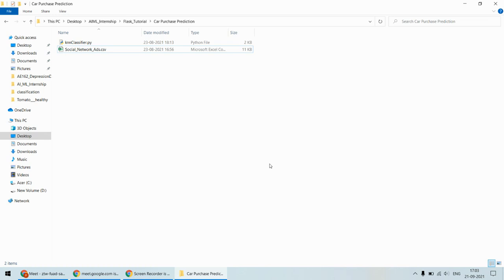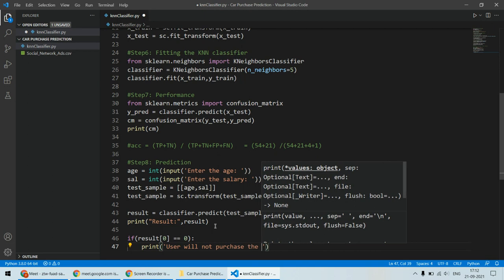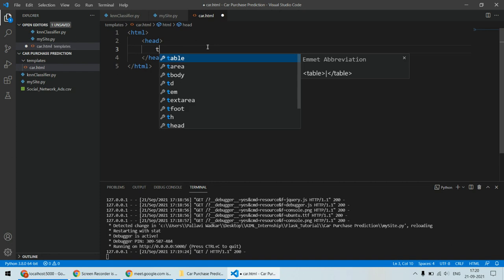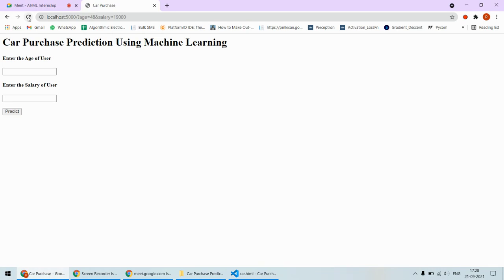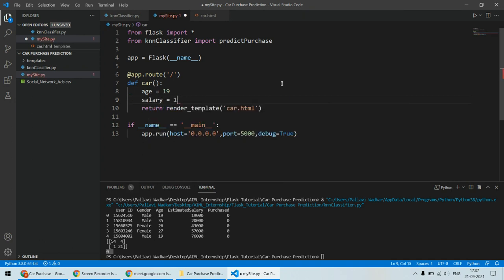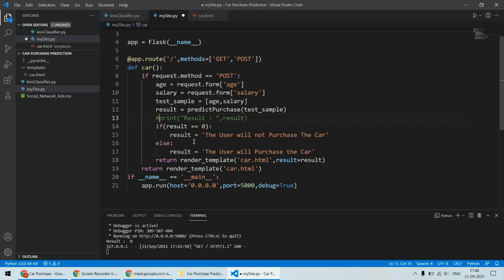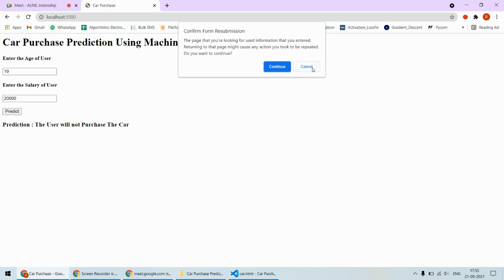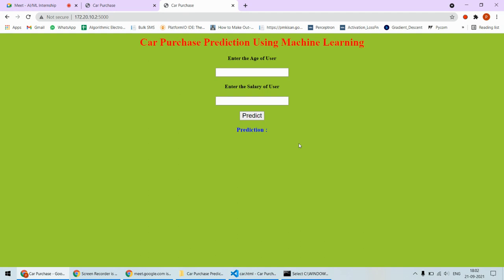Machine Learning | Session 35 | Car Purchase Prediction Using Flask